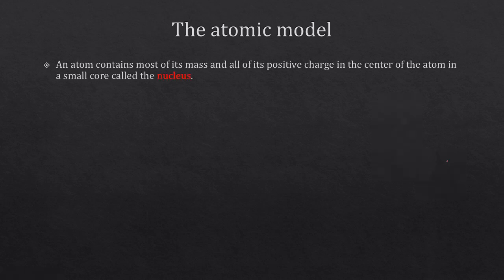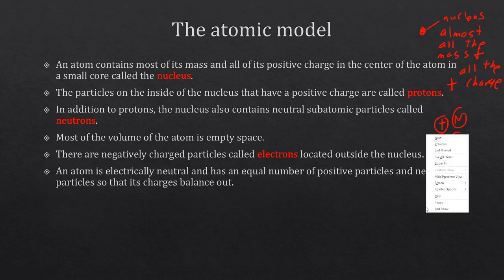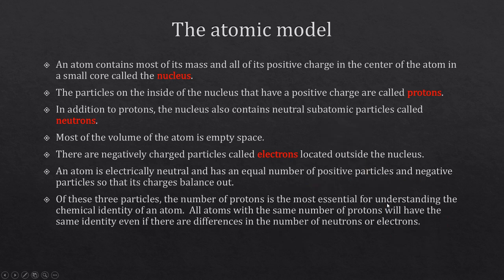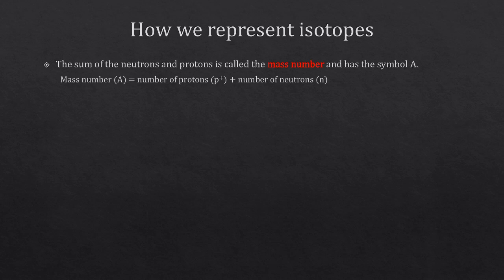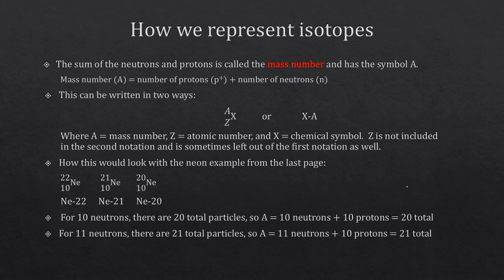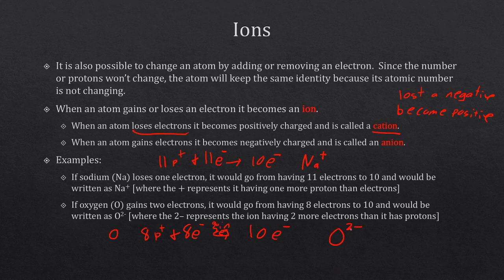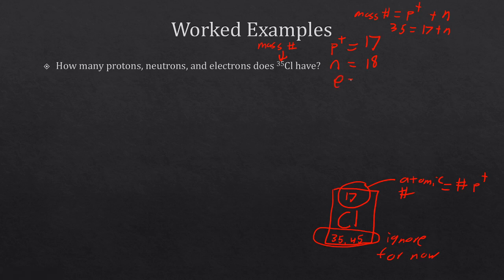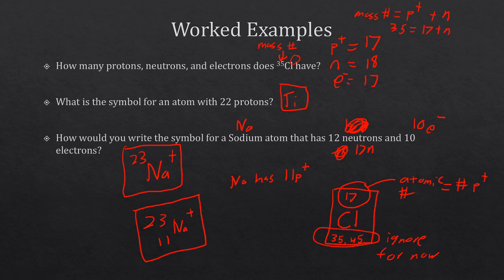Matter part 2: how atoms vary isotopes and ions (general chemistry)